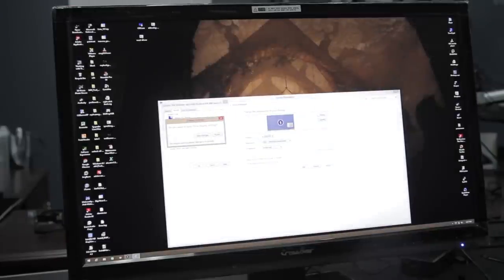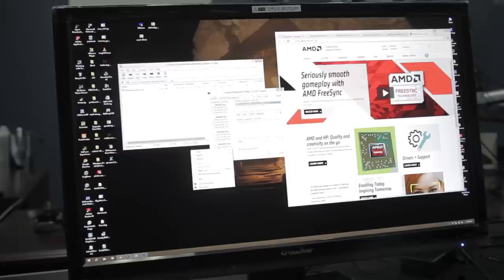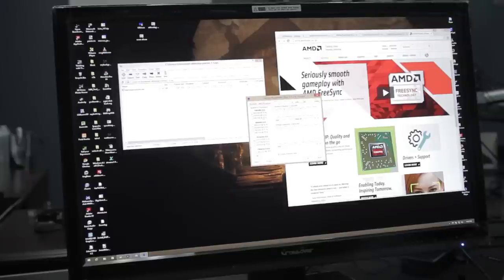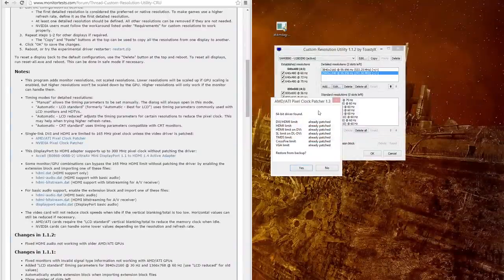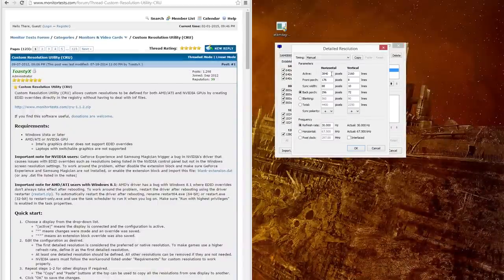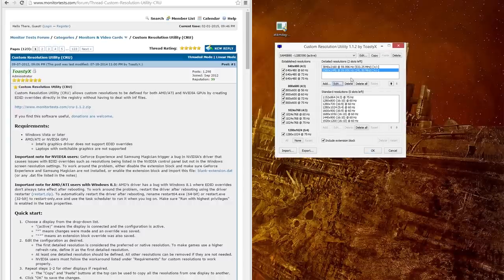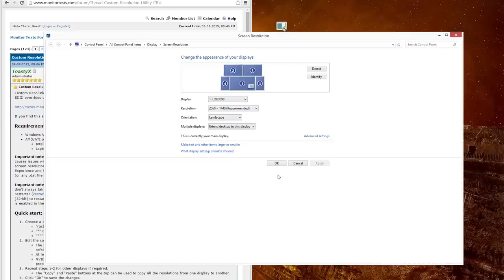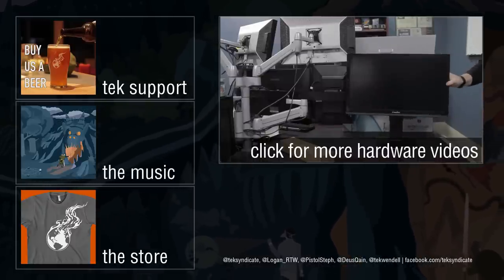Monitor OC Guide & CrossOver 27QD-P 1440P 95Hz Monitor Review